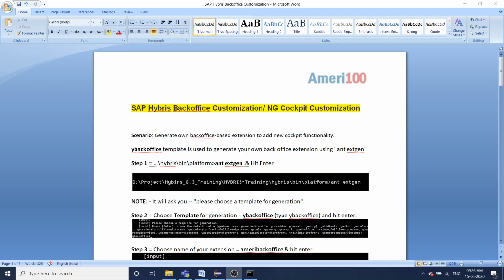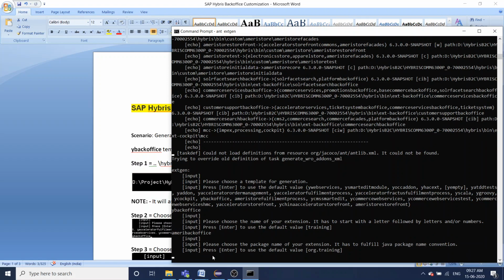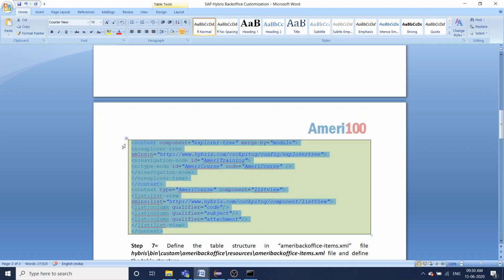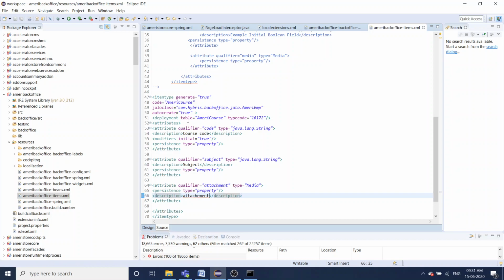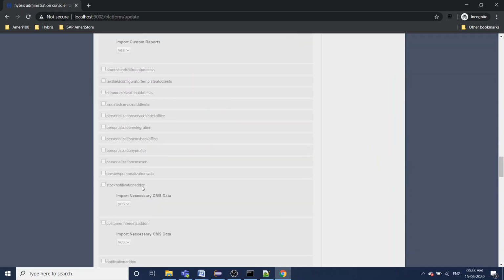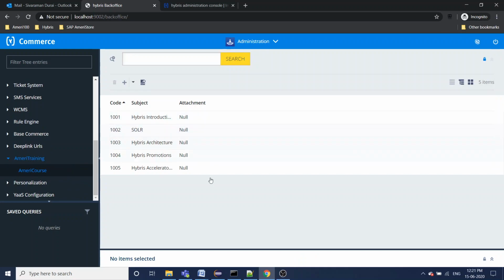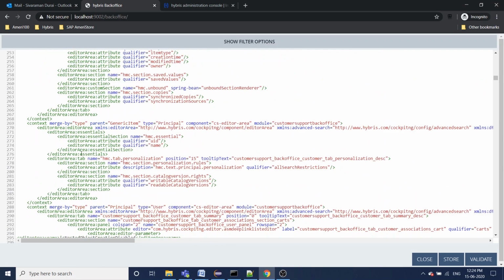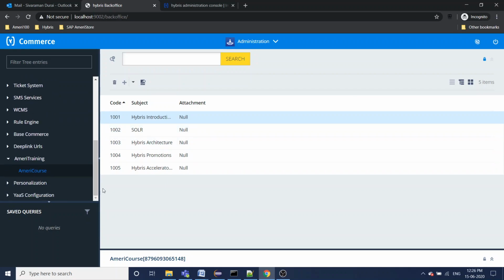SAP Hybris Backoffice Customization